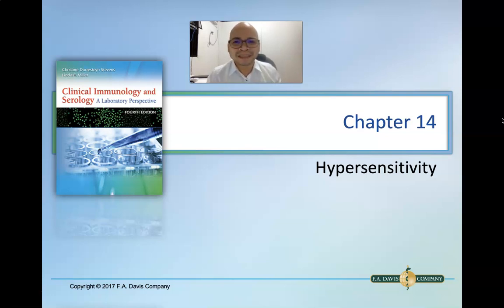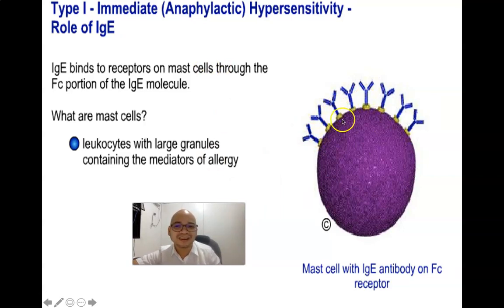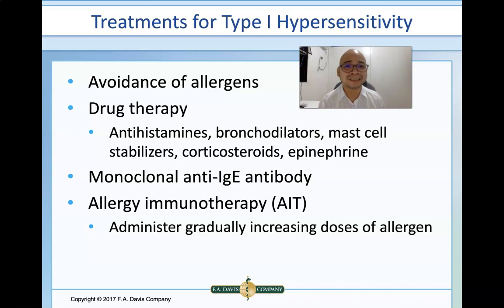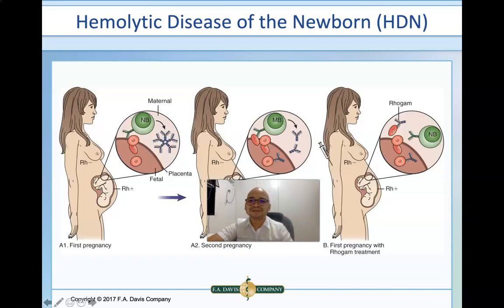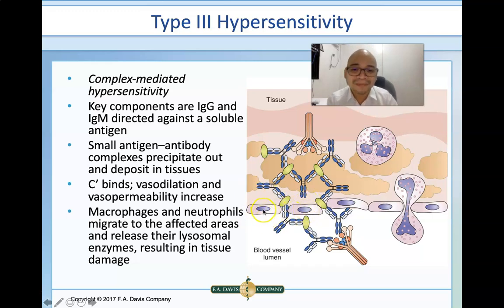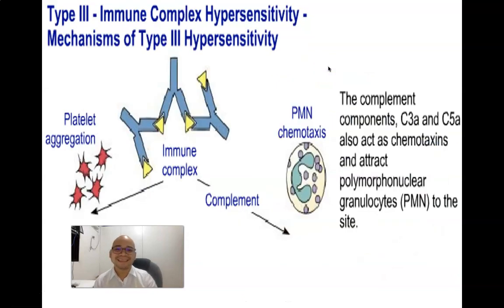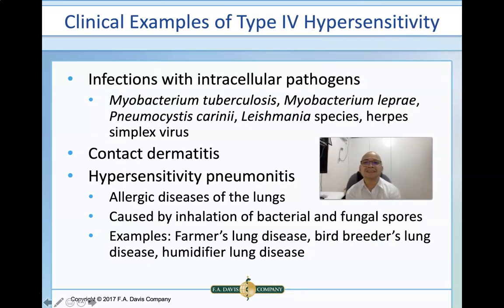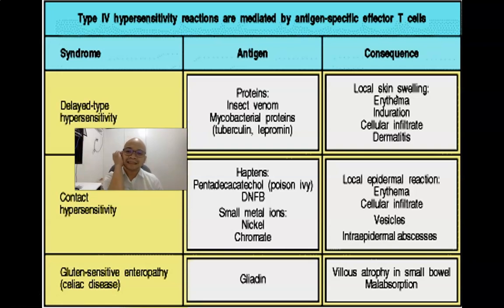Hypersensitivity Reaction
Type IV Hypersensitivity Reactions